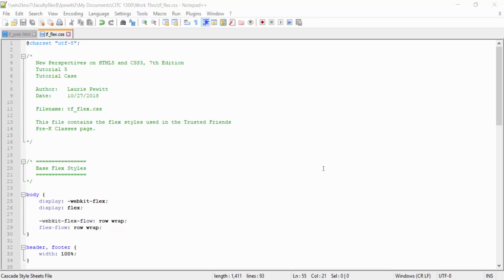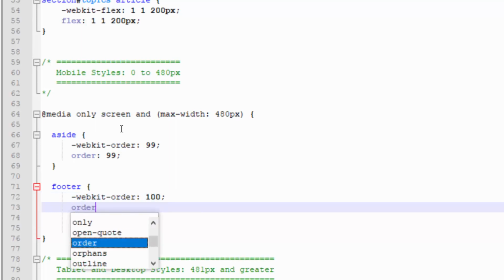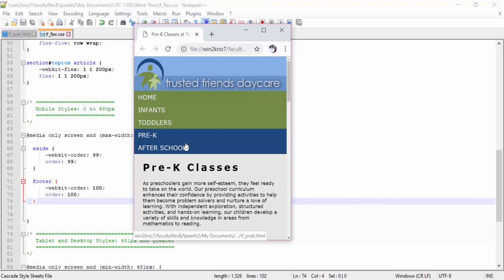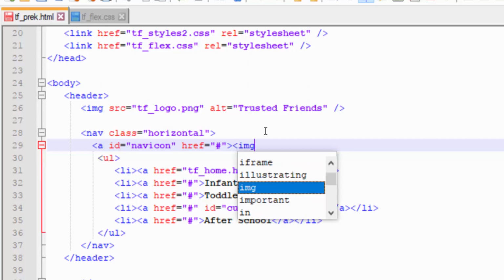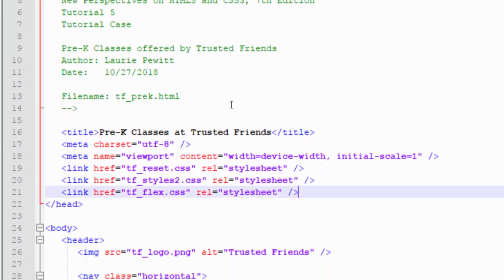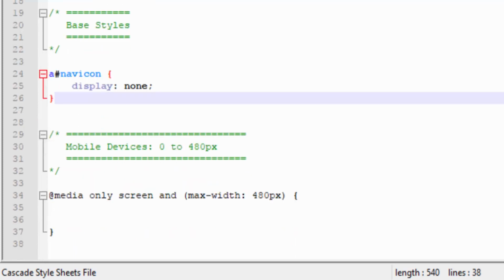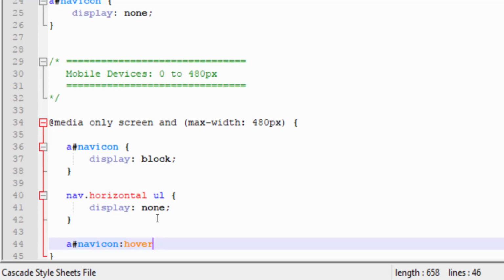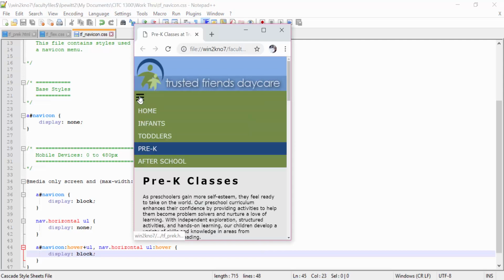5.2 Video 2